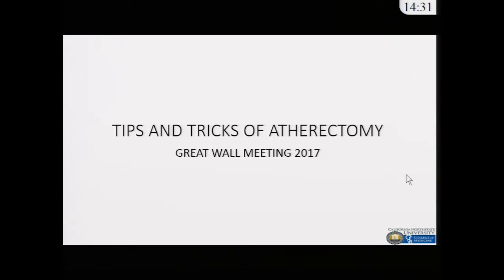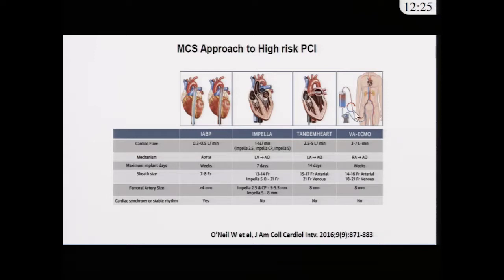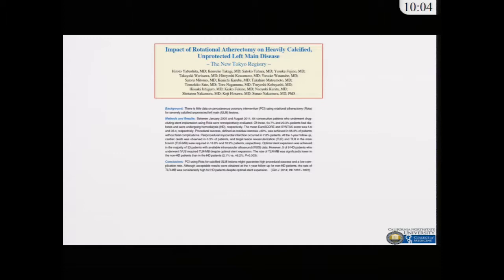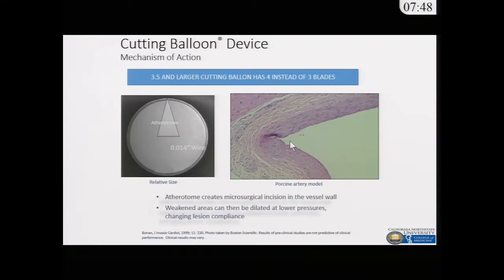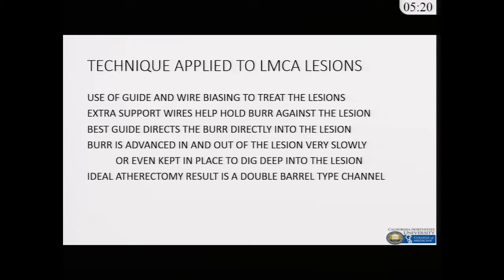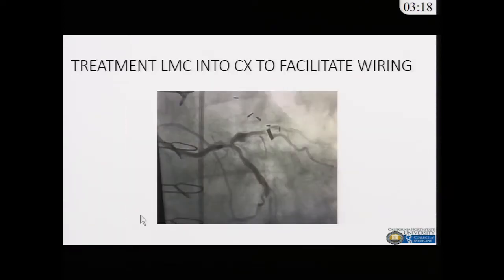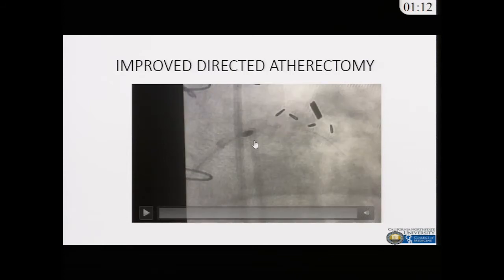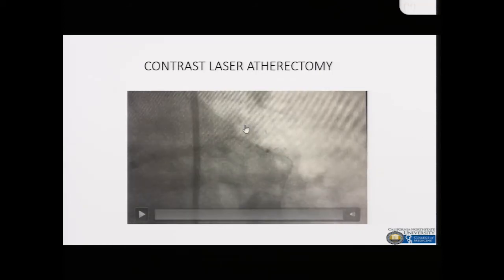SCAI Joint Session Tips and Tricks of Atherectomy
Presenter: -Arthur Lee, Professor of Cardiology, California NorthState University, CA, USA.